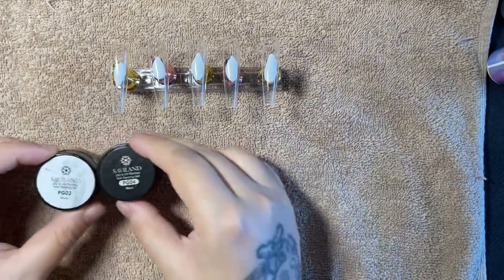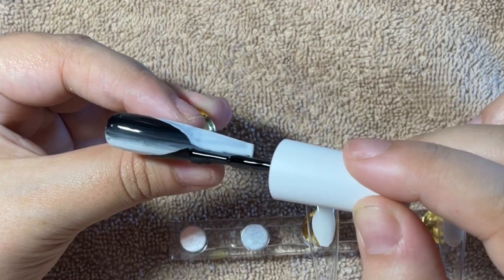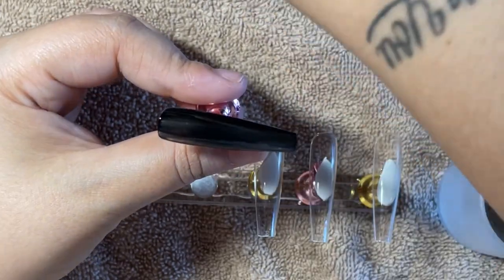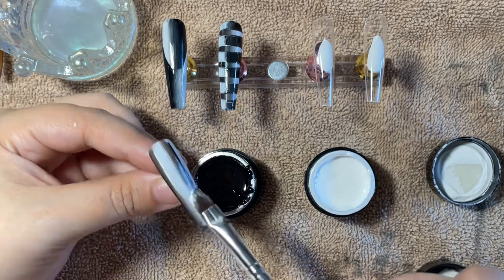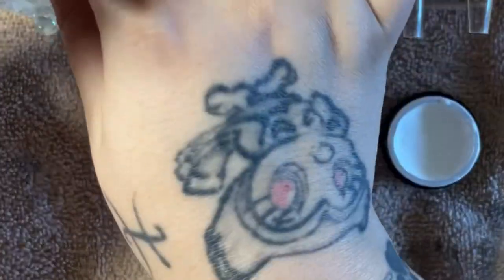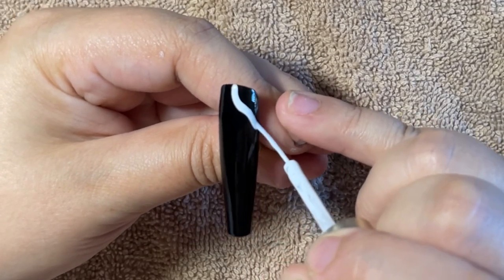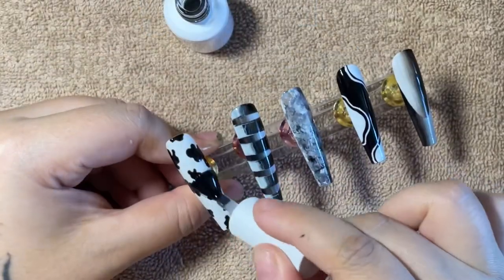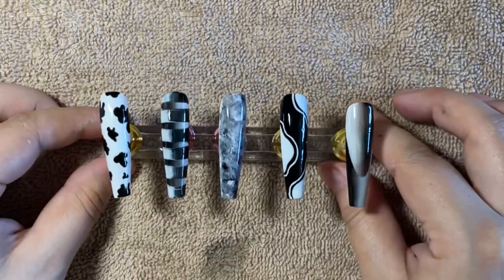How to do PRO nail art in 5 minutes !!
5 Nail Designs al done in 5min or   Less (+ a BONUS design variation) ….